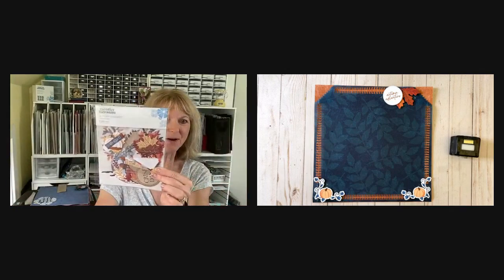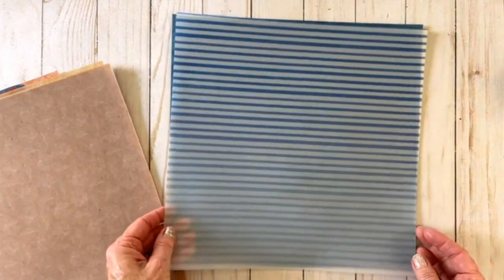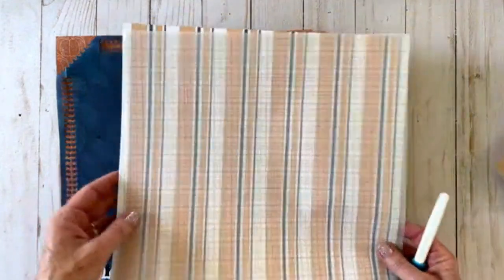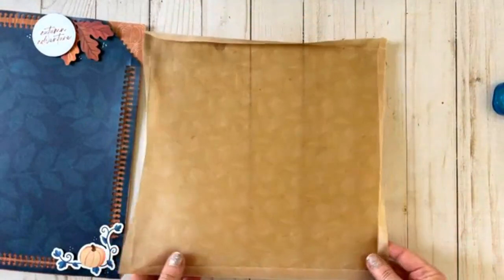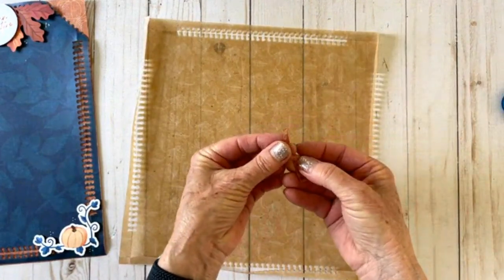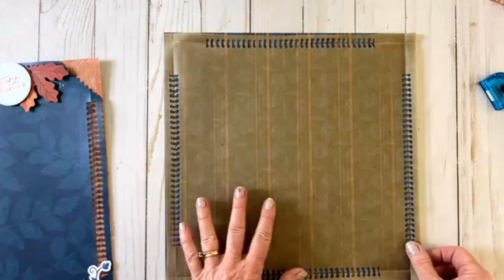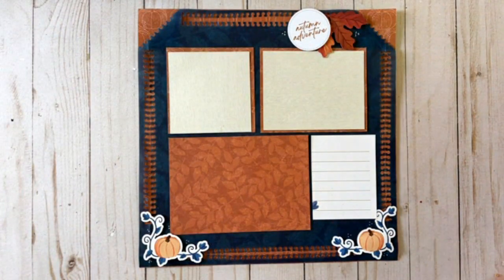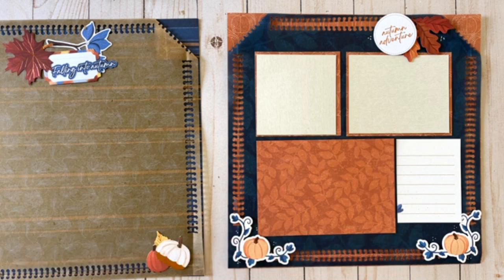Notebook BMC Hack!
Take note! with a score and a fold, the NEW Notebook Bordermaker Cartridge gives this Autumn Harvest page a Fall leafy look!
Score, fold, punch, skipping the top and bottom notches.  And, the pieces that fall out of the cartridge can make leaves, circles and flowers. It's the Notebook BMC Hack!

For more VELLUM ideas, Creative Cafe International week end virtual retreat is coming right up with SIX instructors, SIX classes and SIX mini classes. An incredibly FUN weekend to enjoy from the comfort of your home!

Sometimes you just need something that's  discontinued. Try here!  You may find what you need!